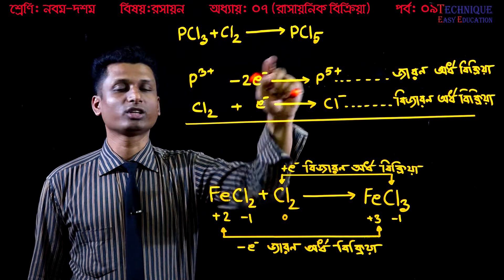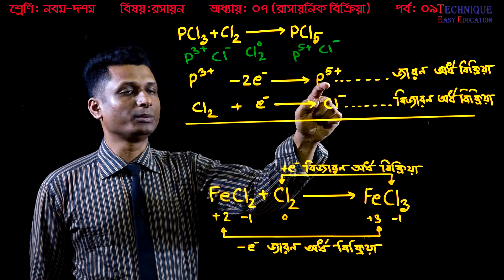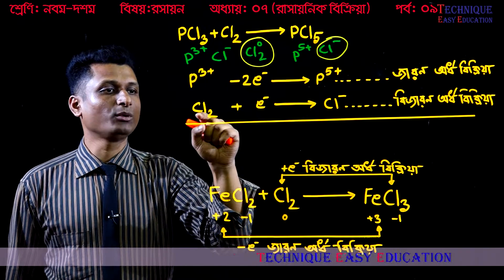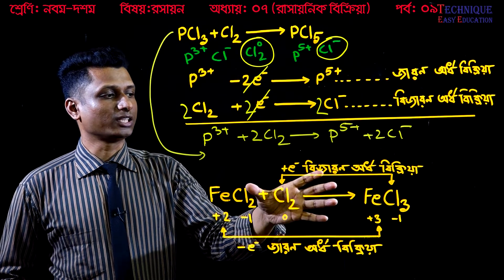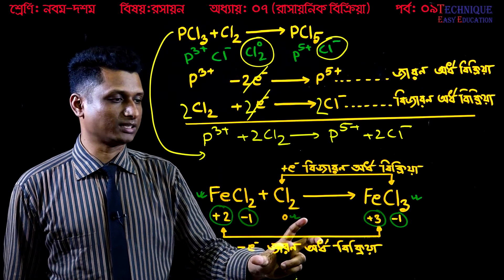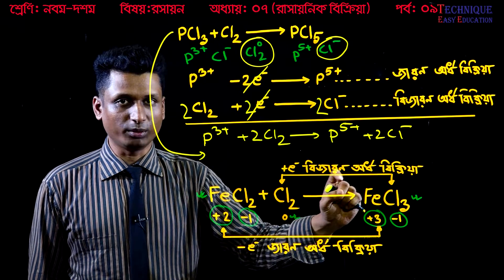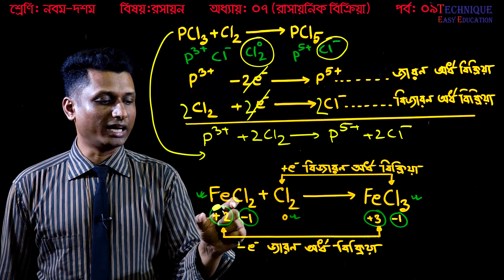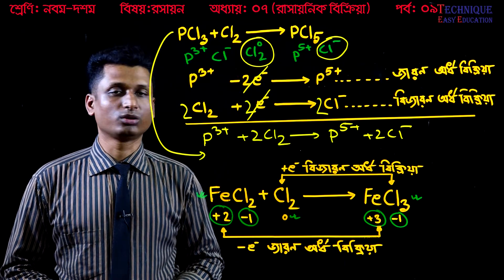22. Nine Ten Chemistry Chapter 7 (Part-09) ll SSC Chemistry ll রাসায়নিক বিক্রিয়া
সকল ক্লাস পাবে আমাদের এই চ্যানেল এ!